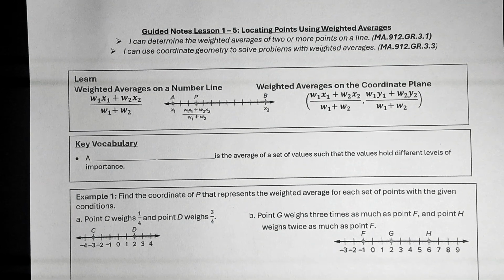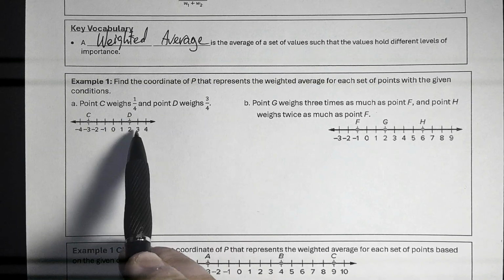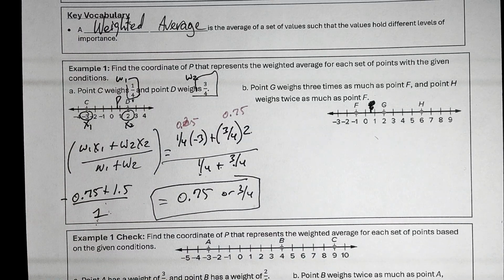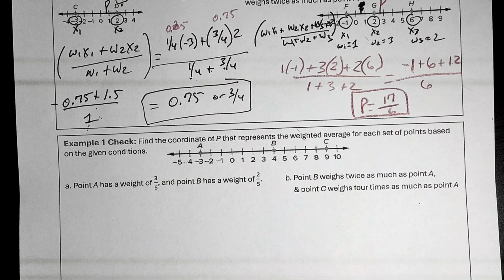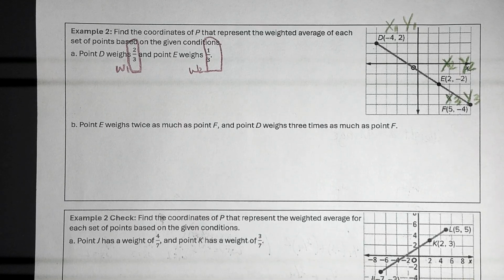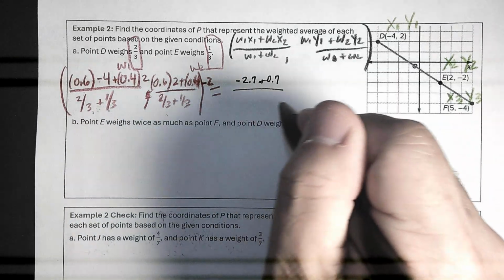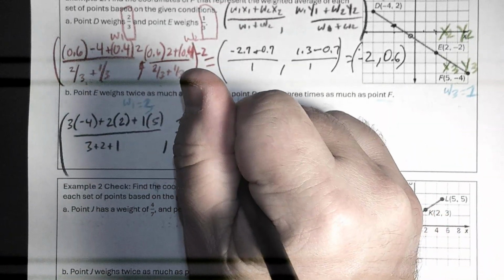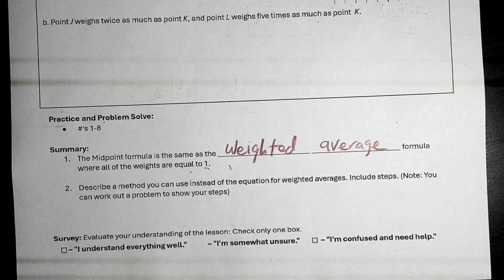Lesson 1 5 Locating Points using Weighted Averages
FCHS Geometry 25-26 Lesson 1 5 Locating Points using Weighted Averages